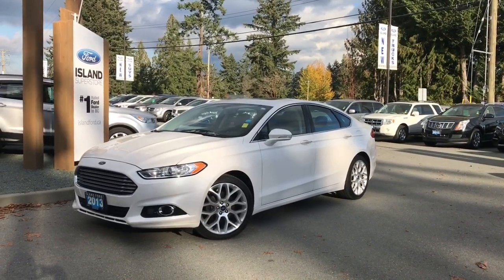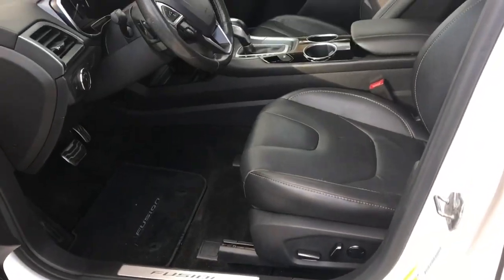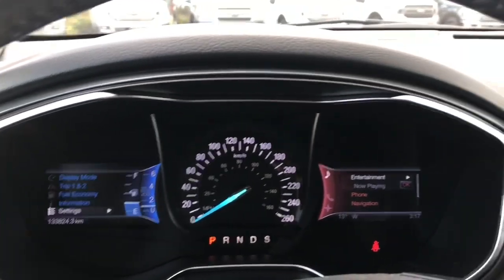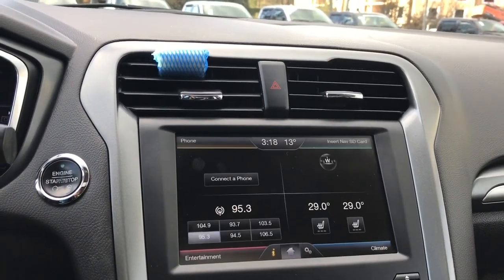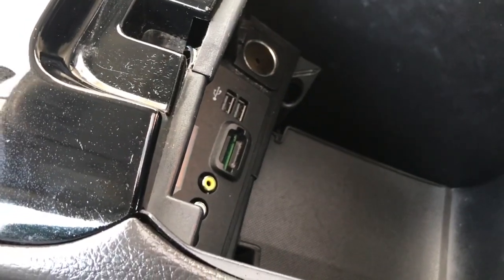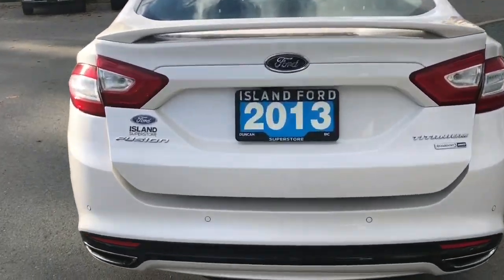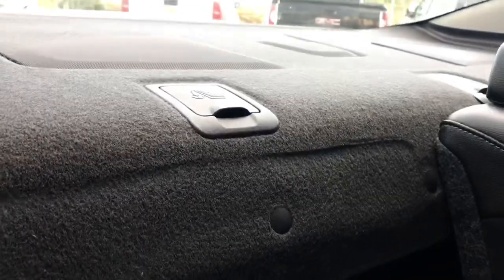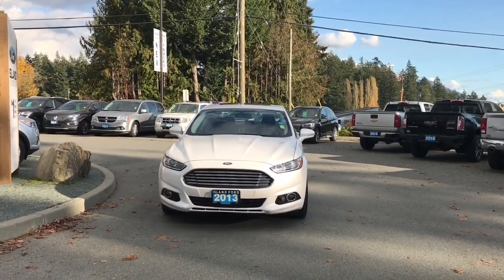2013 Ford Fusion titanium W/ Leather, Sunroof, AWD Review| Island Ford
Come down today to check out this 2013 Ford Fusion Titanium!
Fuse fun and luxury! There's comfortable seating for five with driver and passenger enjoying powered seats. The rear seats fold down in a 60/40 split to give you even more room in the trunk area. With keyless entry keypad, keyless entry fob that also releases the trunk and allows you to remote start the vehicle you're in away. You have a navigation system so you never get lost. Going in reverse is that much easier with the back up camera and back up sensors. Rear defrost, heated and powered sideview mirrors, halogen headlights and halogen fog lights let you see and be seen. Keep your eyes on the road and your hands on the wheel with dash controls, cruise control, media control. and SYNC voice activated system. Intelligent access means when the key fob is in close proximity you can lock and unlock the doors easily. Enjoy media choices of AM/FM/Satellite radio or CD. USB and 12 V outlets allow you to power up and connect devices. Dual climate control means everyone's in their comfort zone. There's a universal garage door opener for your convenience and grab handles in the body to make it easier to get in.If you have no credit, bad credit or rebuilding your credit let our finance specialist help you purchase the perfect vehicle. If you're from the mainland, we'll cover your BC Ferries fare with the purchase of a vehicle. We are BC’s #1 Rated Ford Dealer. Price is plus $599 Dealer Documentation Fee and is subject to applicable taxes. Dealer # 40142. It’s always a great day for a drive at Island Ford